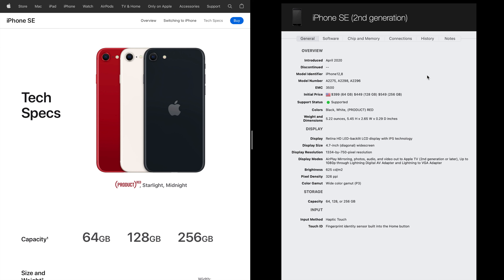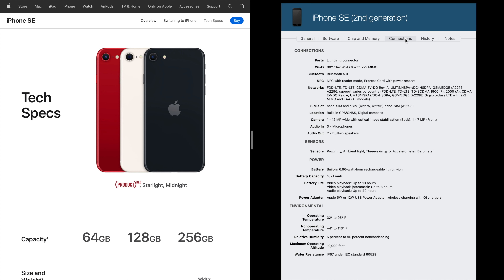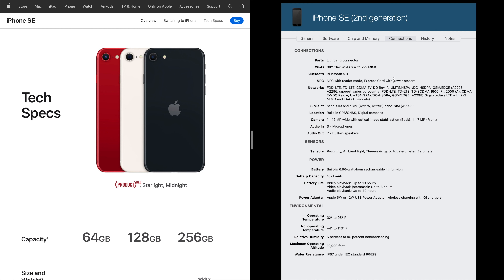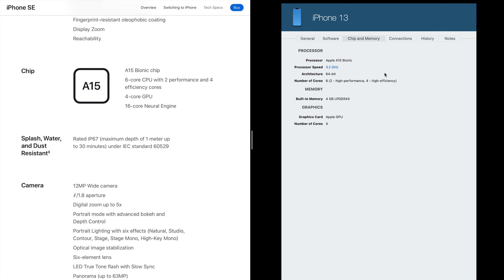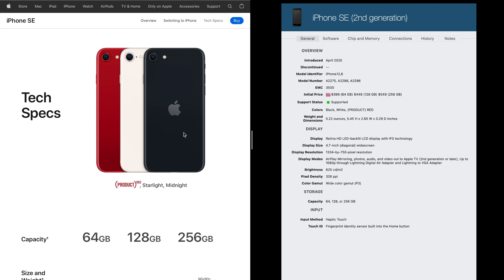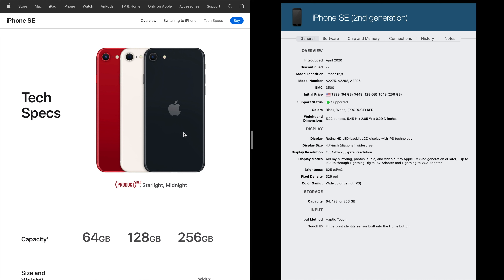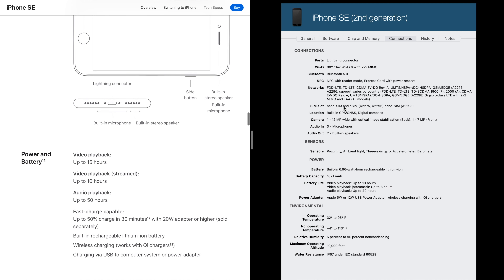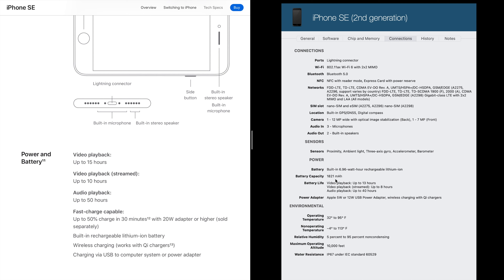Apple iPhone SE 3rd Generation Versus iPhone SE 2nd Generation Known Issues / Battery Life / 5G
This covers some of the differences between the 2nd and 3rd generation Apple iPhone SE phone model.  If you are interested in the Mactracker application which is shown in the video, please visit this

It is also available in the iOS mobile App Store.